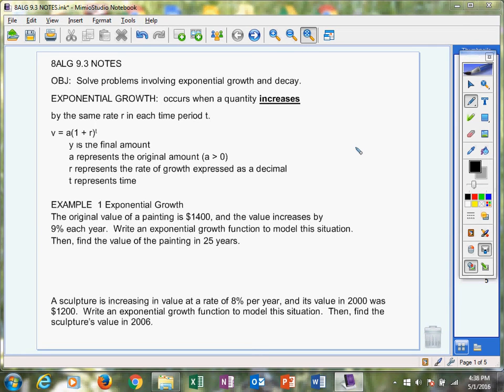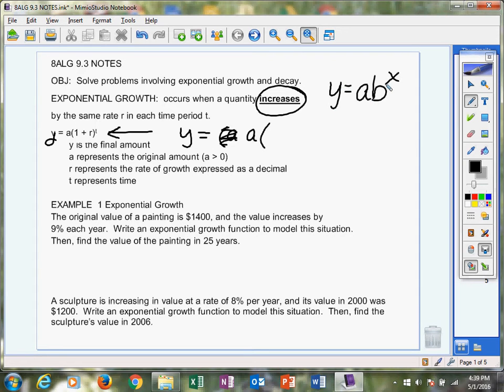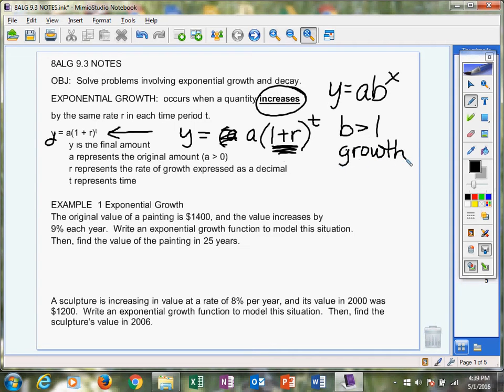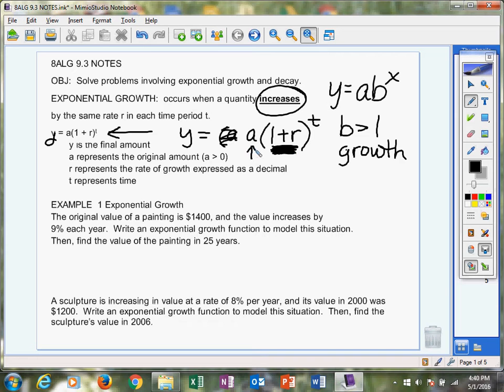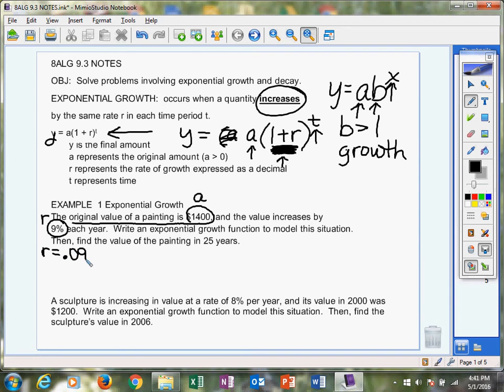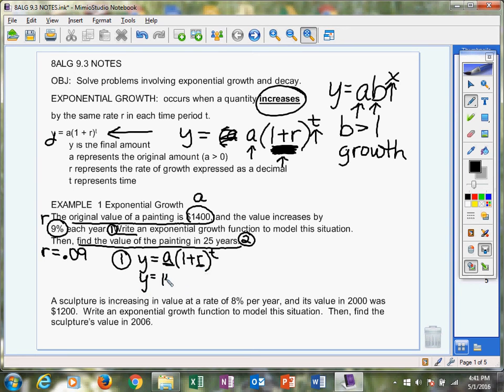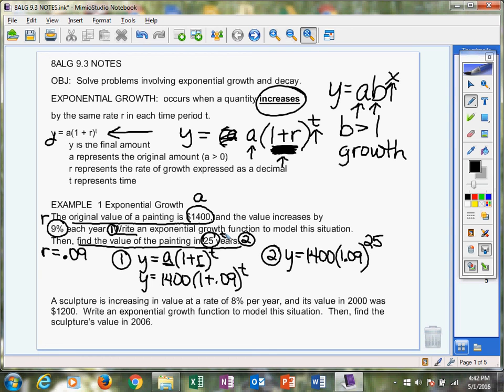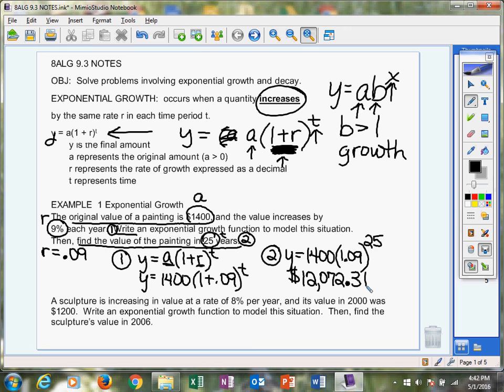9.3 Example 1 Exponential Growth